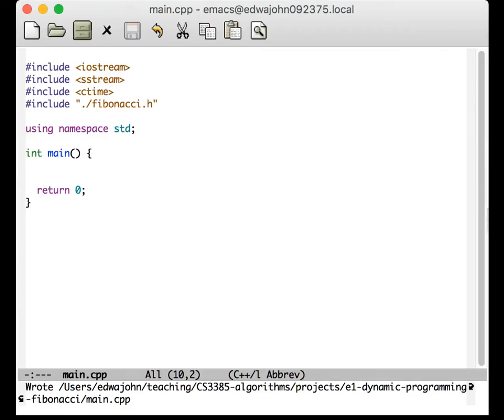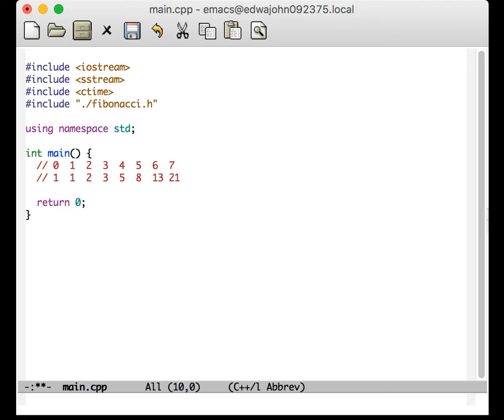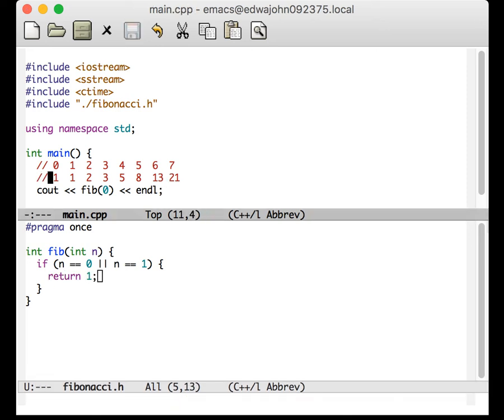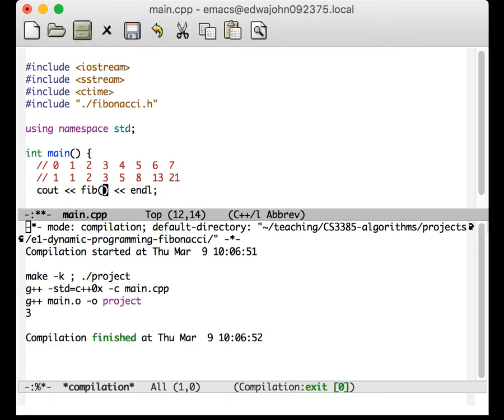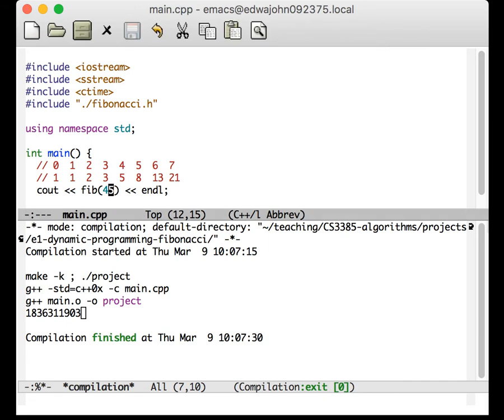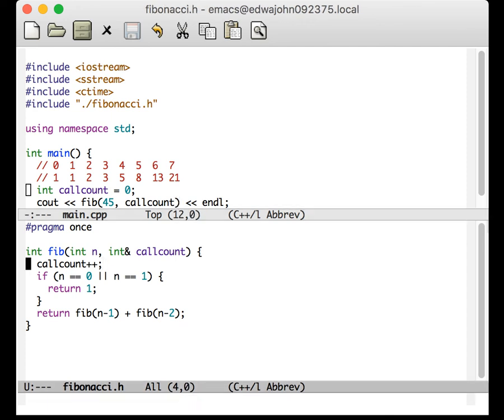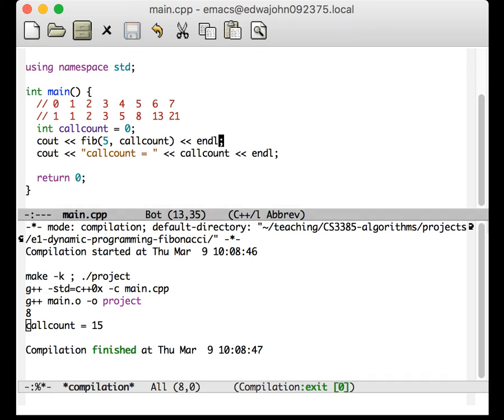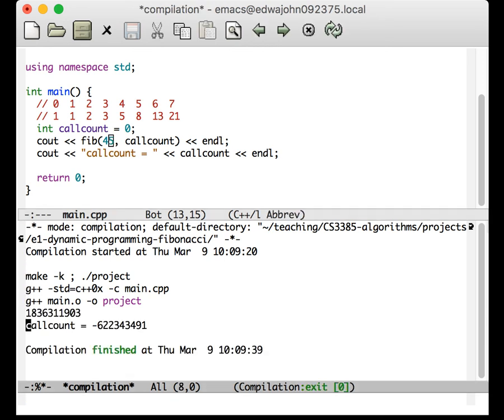Algorithms 15.1 - dynamic programming motivation